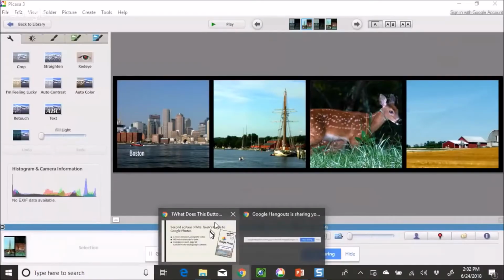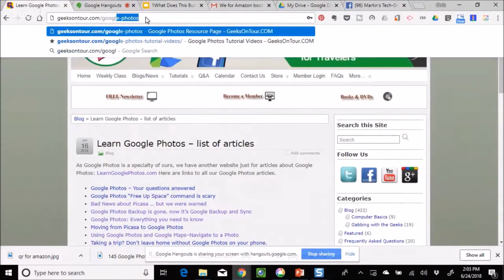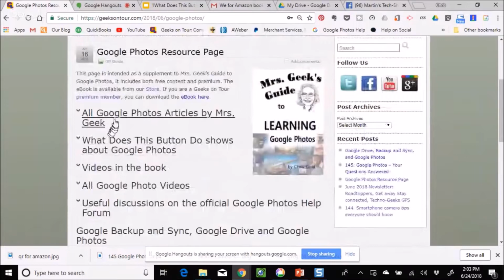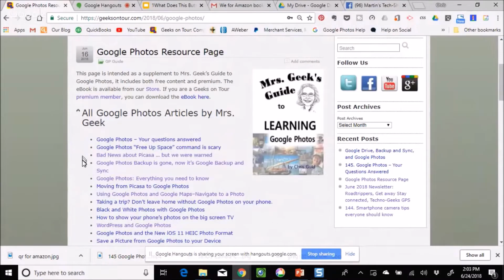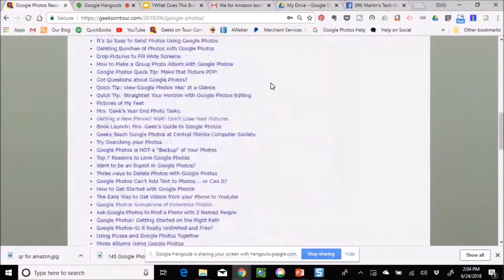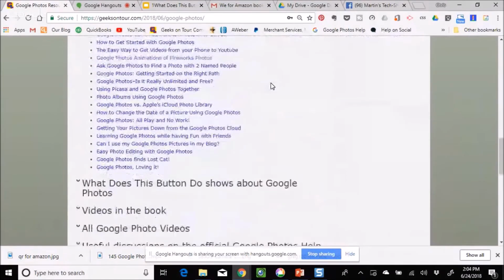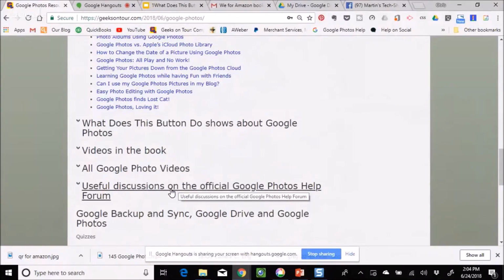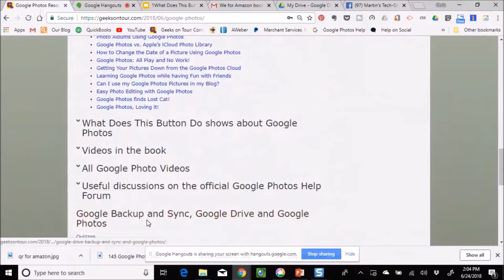Google Photos Book Announcement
Mrs. Geek's Guide to Google Photos Second Edition is complete!
Get your copy at Amazon in print or for Kindle.
This was the announcement from our What Does This Button Do? show recorded this past Sunday.